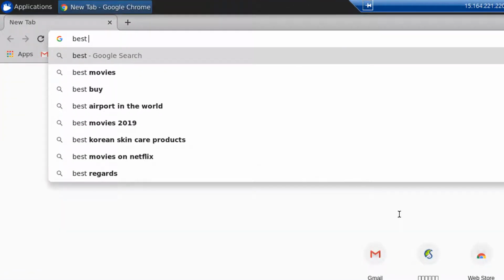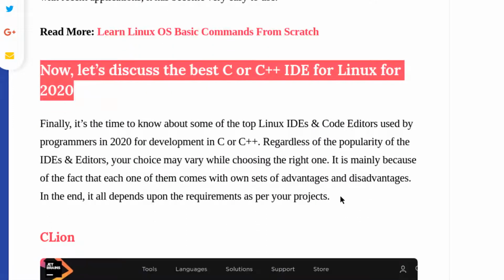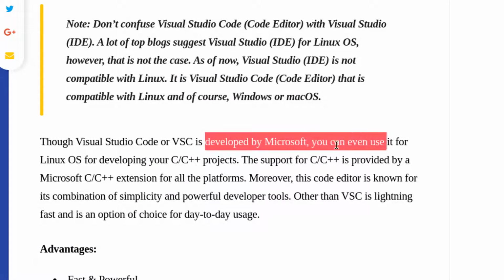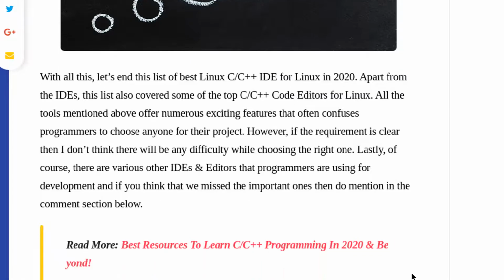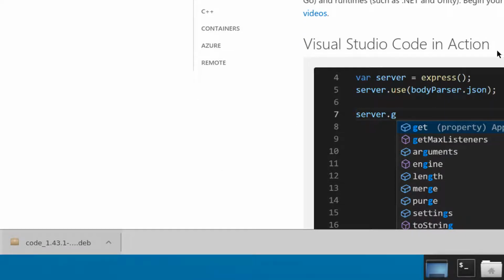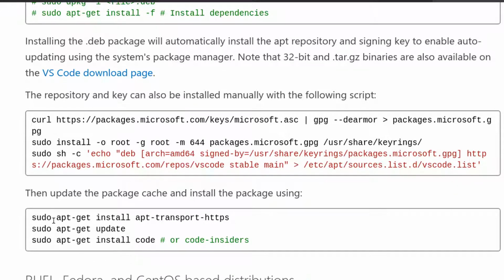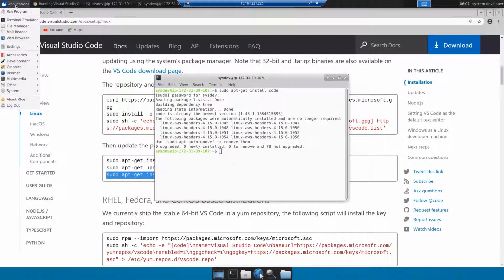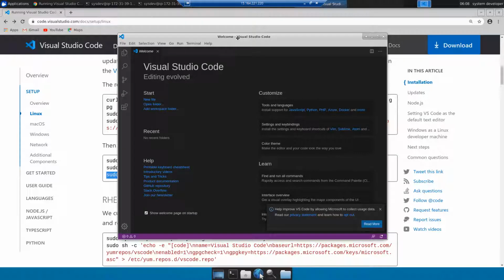(System Programming) How to install Visual Studio Code on Linux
How to install Visual Studio Code on Linux

- What is the best IDE for Linux ?
- Introduction to Visual Studio Code
- Installing Visual Studio Code on Ubuntu